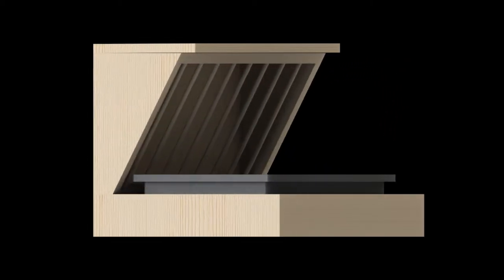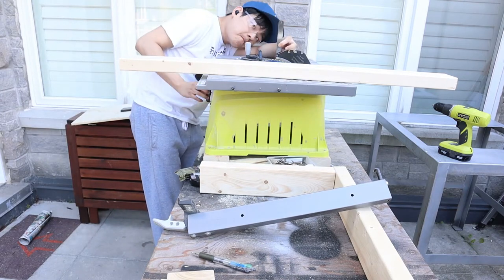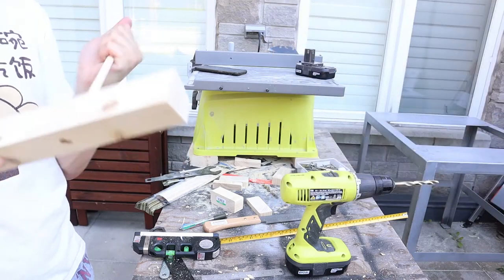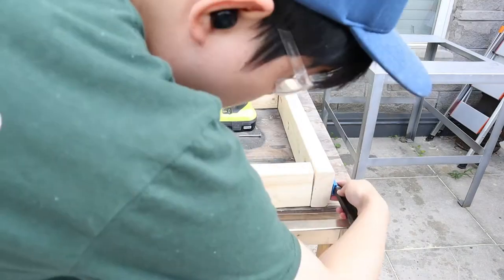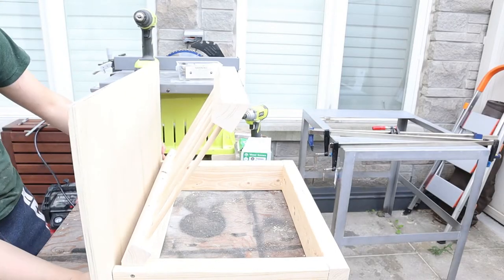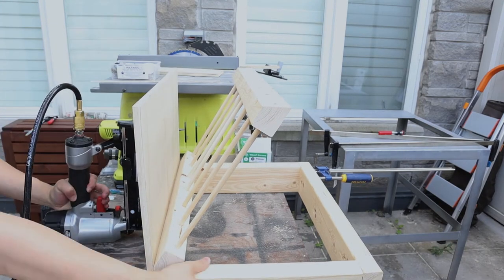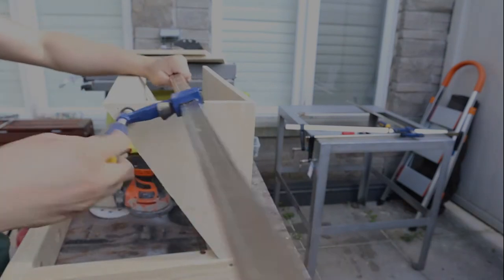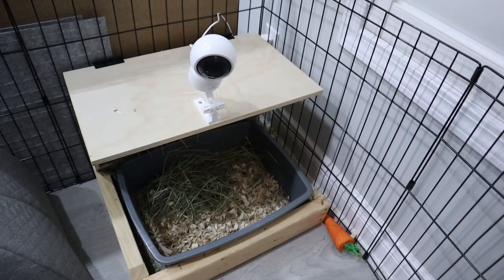Bunny Litter Box Station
This is a DIY bunny litter box station made for our newest crew member: Marshmallow.
She is a french lopped bunny and is now 8 weeks old.
Please let me know what you think about this project in the comment section below: